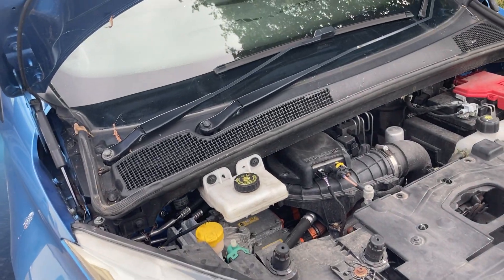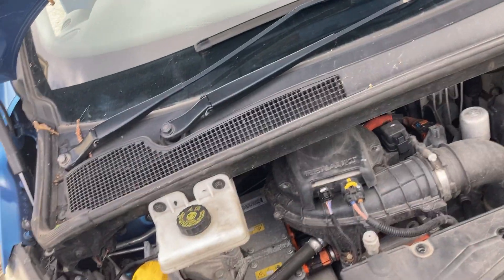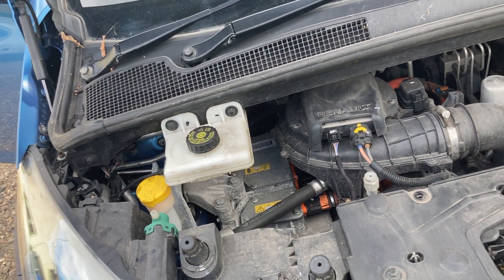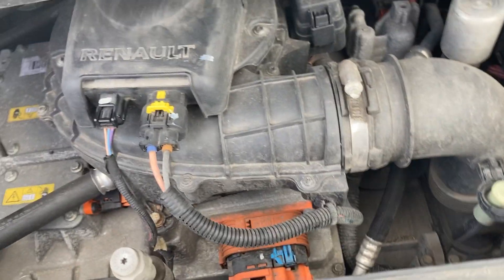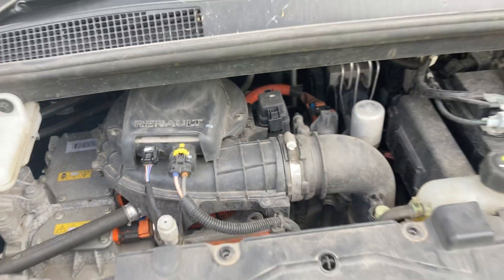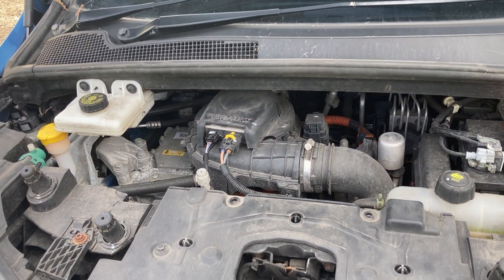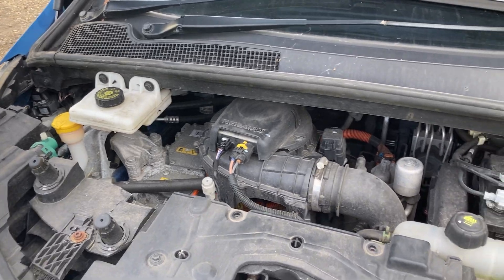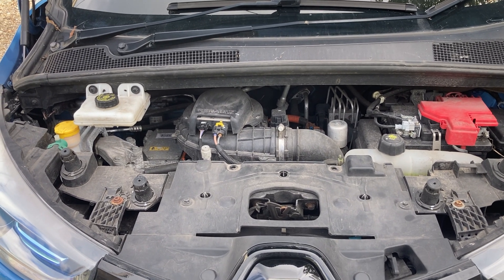Renault Zoe 5AQ early stage signs of motor bearing failure better audio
Better audio of early stage Renault Zoe motor bearing failure

If you're interested in more in-depth technical info and how-to guides for EV jobs, plus member only chat, consider joining my community:

Please note - I am a qualified EV mechanic.  Please do not replicate this type of work unless you have the necessary skills and equipment!